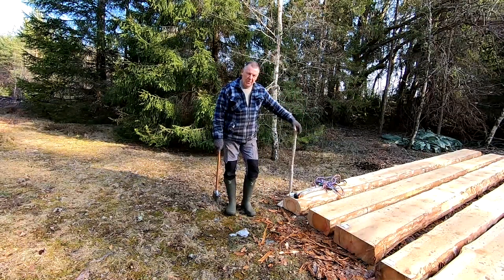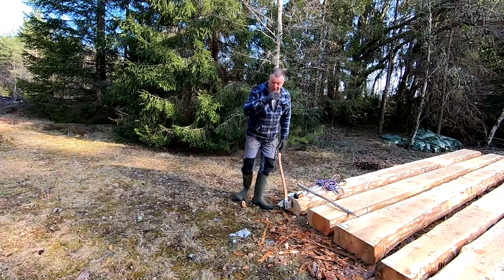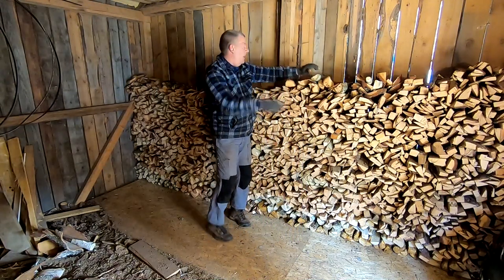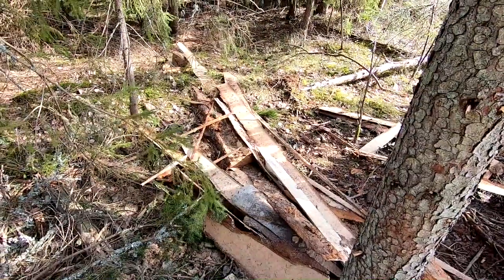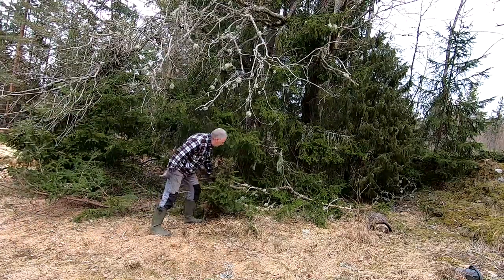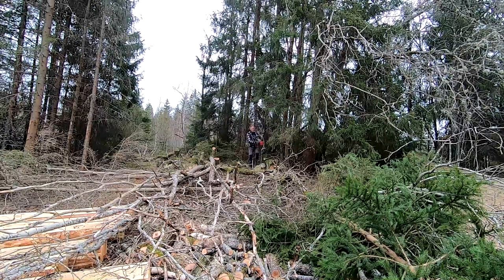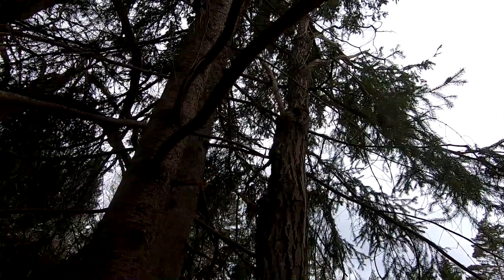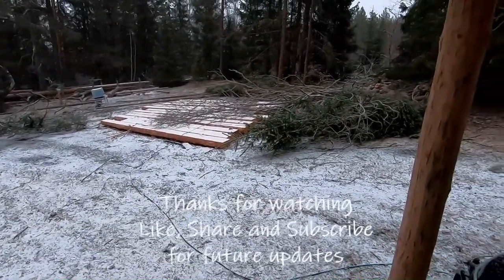Saw mill clean-up, Clearing land - VLOG # 153 - S3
The frost is gone during daytime, so it's time for a clean-up around and on the sawmill and the deck. And since the logs are cut and pealed, it's time to start clearing land, for the buildsite. There's a long way to go but every build needs a ready buildsite, and since the ground is still frozen, I clear some of all the trees that are in the way at the cabin site.